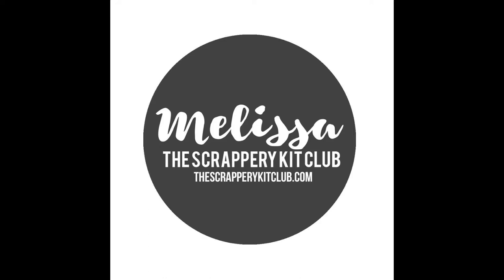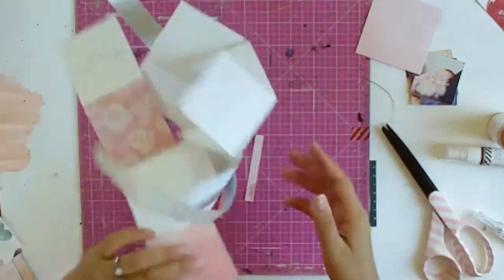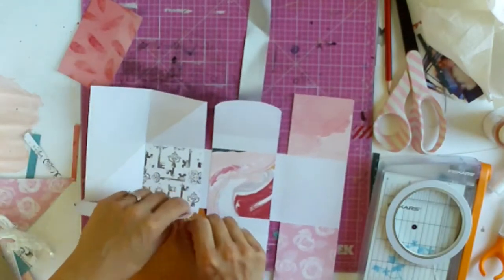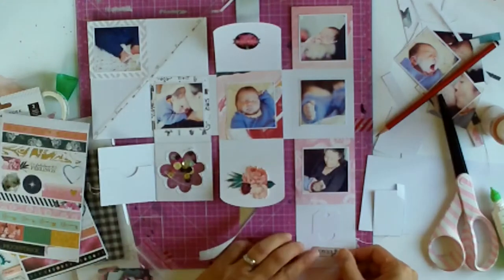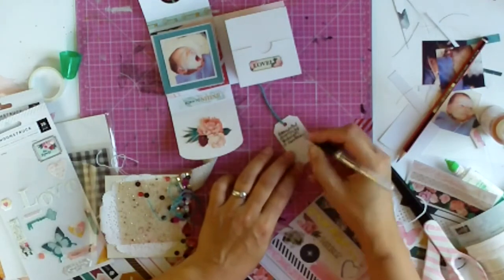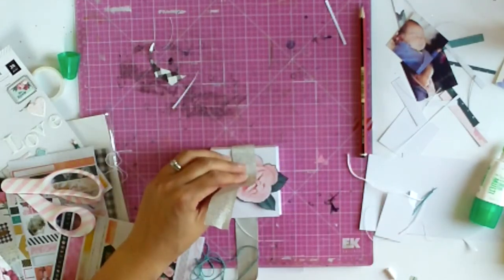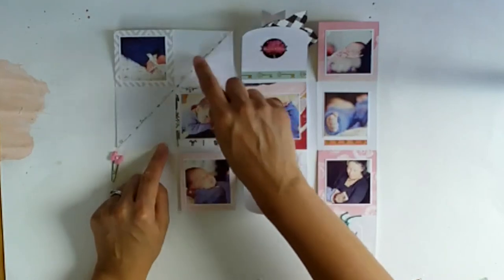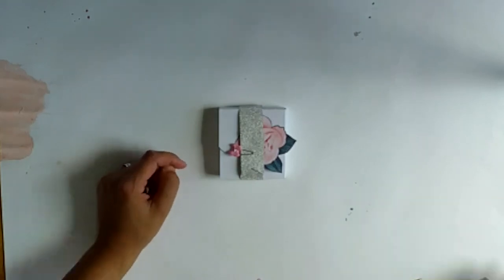Mini Album - Nigellla Kit #2 - Melissa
A mini album made with one sheet of cardstock with a cutfile designed by Bea Valint.